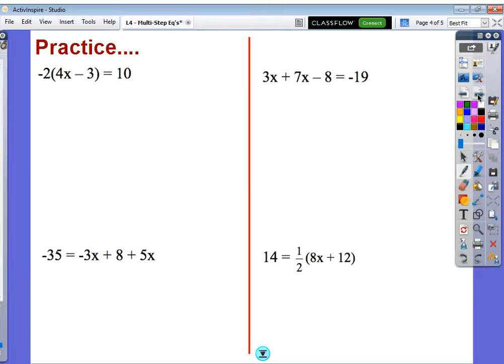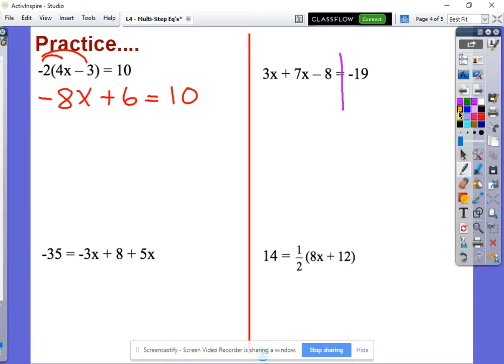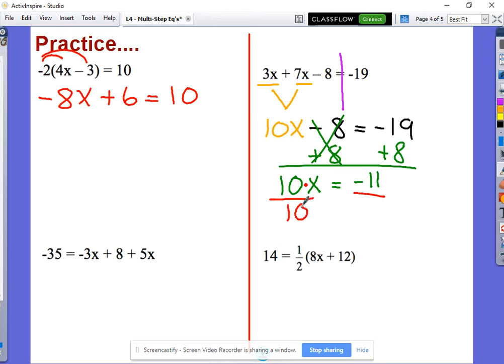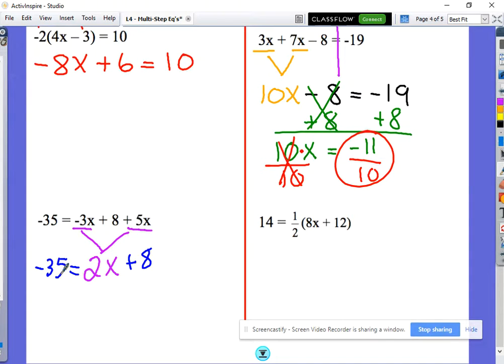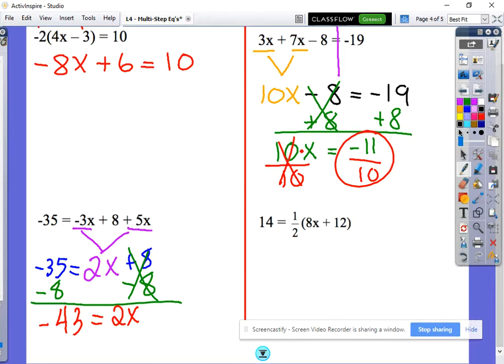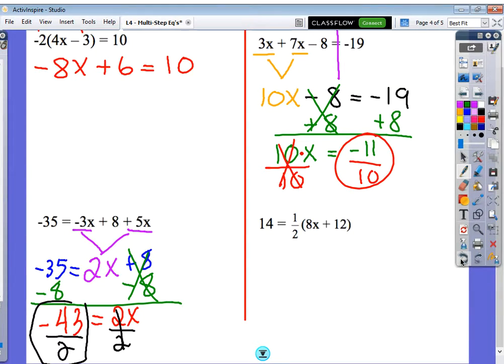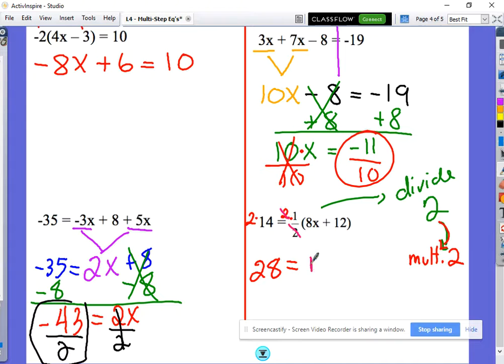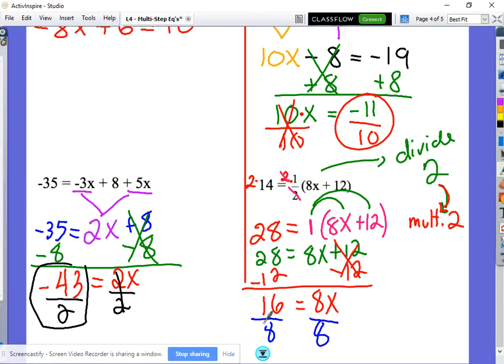Unit 0 Day 4 - Part 2